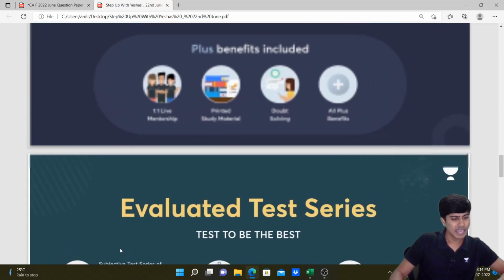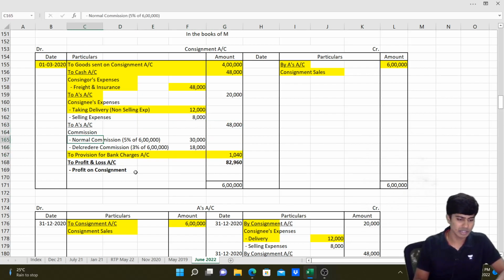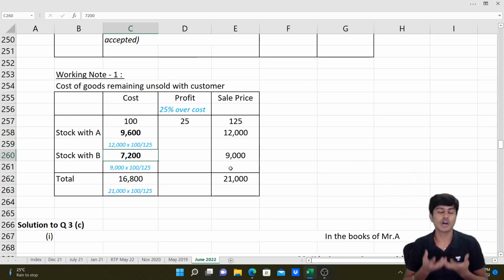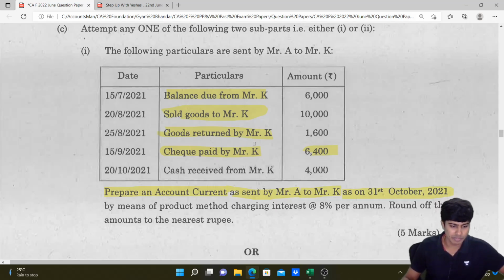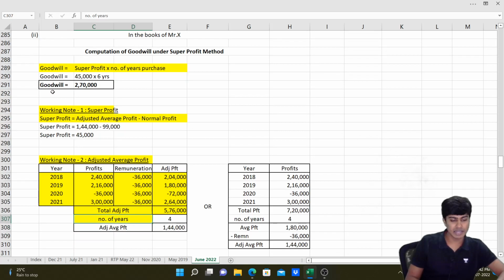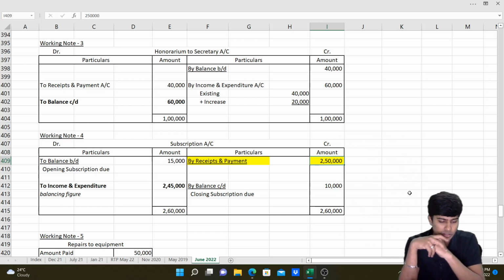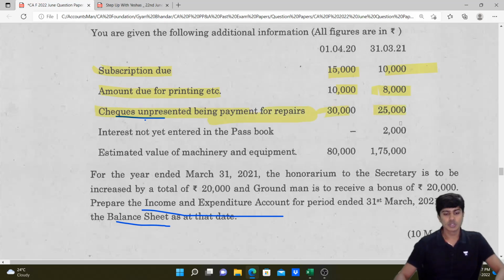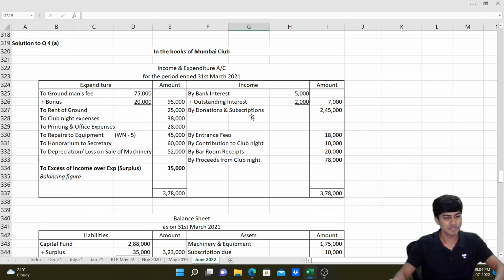June 2022 Exam Paper Solution Discussion | Principles & Practices of Accounting - 2 | CA Rajavardhan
In this session, educator CA Rajavardhan A will be discussing June 2022 Exam Paper Solution Discussion.

Call CA Rajavardhan A's team on  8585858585 and take your CA Preparations to the next level.

About the educator:  A teacher from heart, lungs, kidney and all that's within. 😍 the subject accounts and here to spread ❤ for the subject among students.

You can enroll to Unacademy Subscription and get the following benefits:

1. Learn from your favourite teacher
2. Dedicated DOUBT sessions
3. One Subscription, Unlimited Access to Live Online Classes and Videos
4. Real-time interaction with best-in-class teachers
5. You can ask doubts in live online classes
6. Limited students in each Class
7. Download the videos & watch them offline